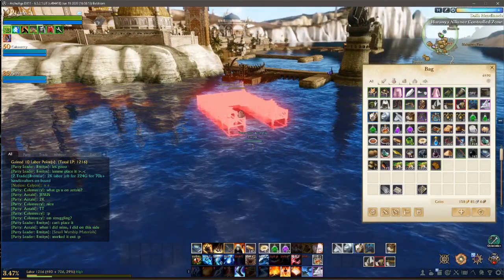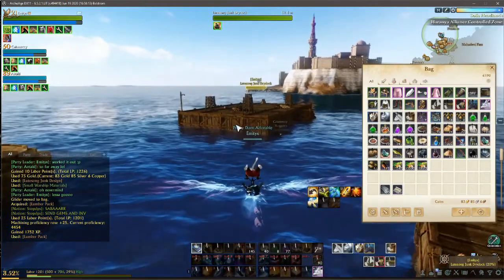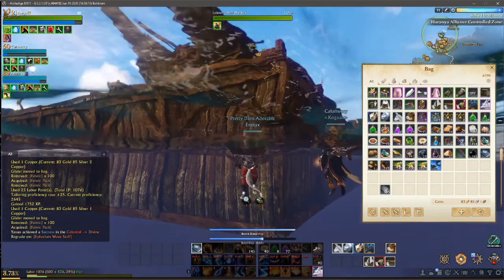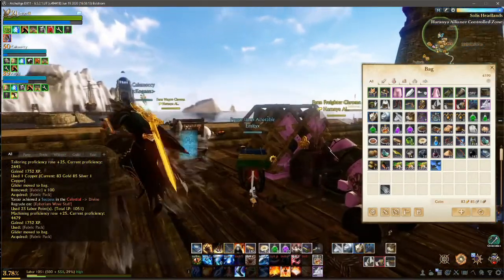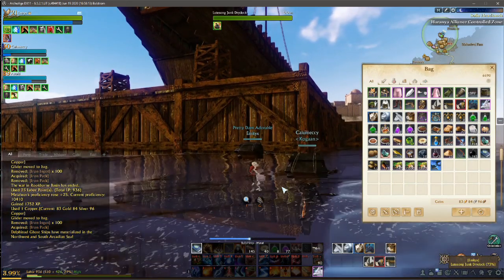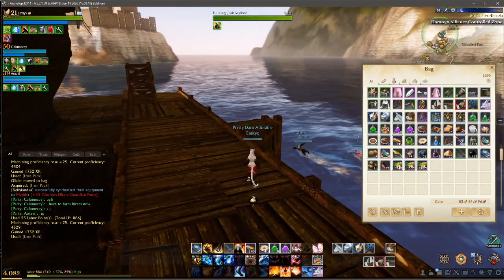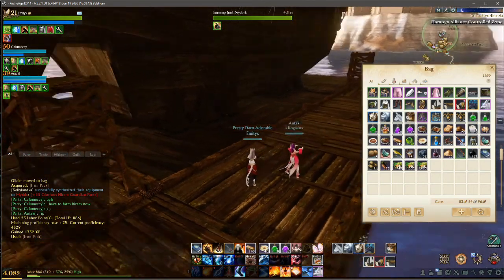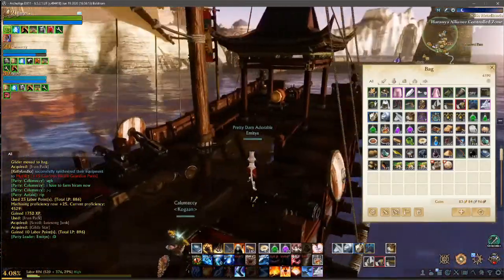ArcheAge - Making my Warship